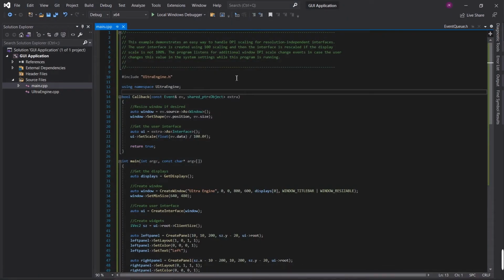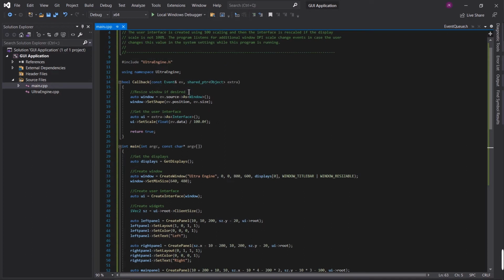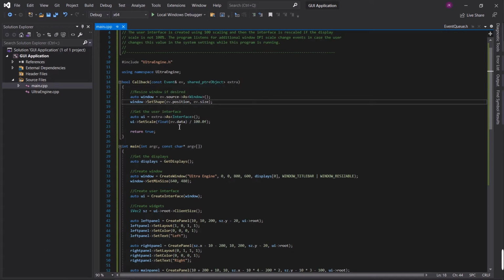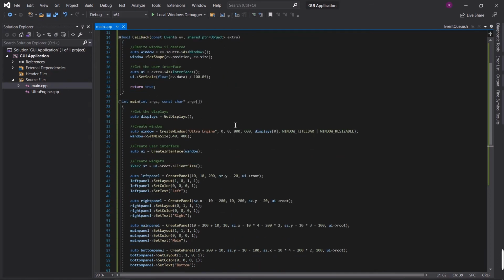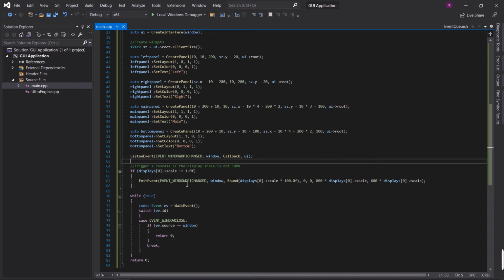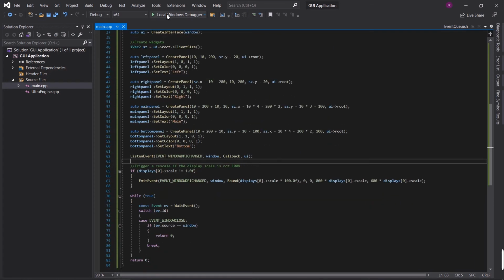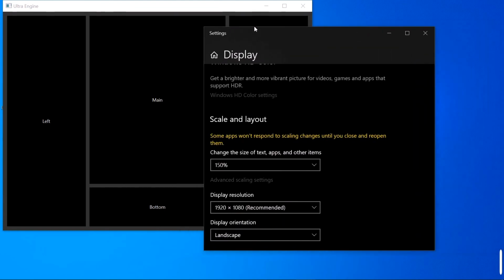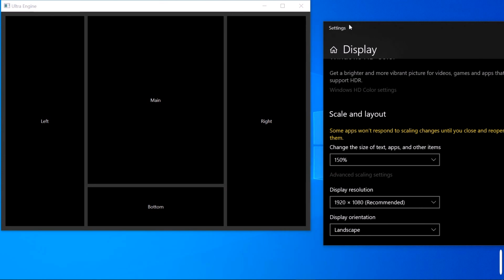Ultra App Kit - DPI Scaling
This video shows how to create resolution-independent GUI applications for any DPI monitor.